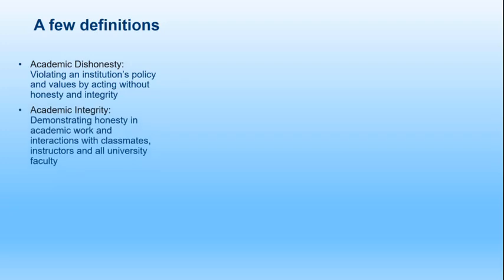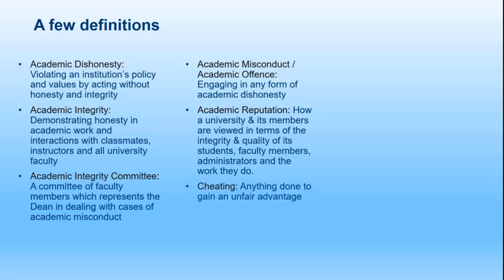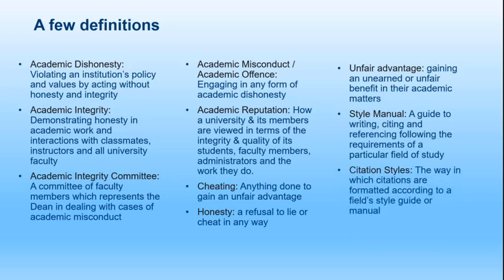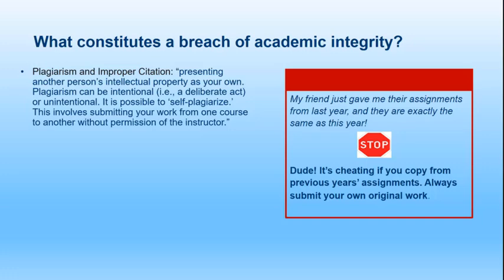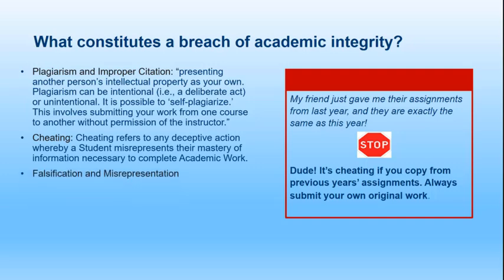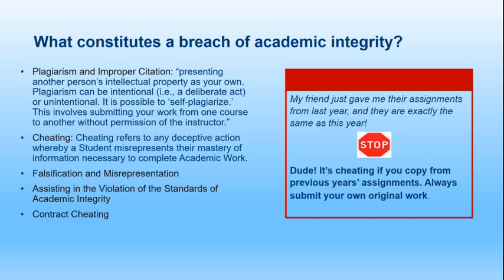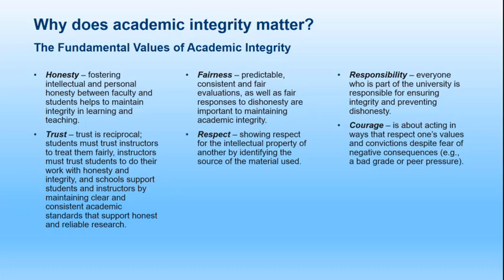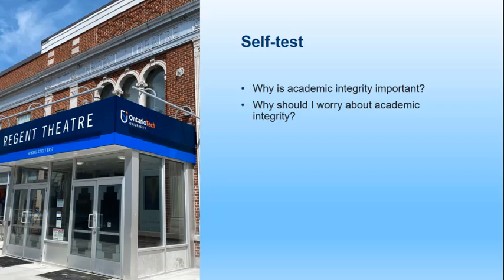01 Introduction to Academic Integrity at Ontario Tech University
Introduction to Academic Integrity at Ontario Tech University